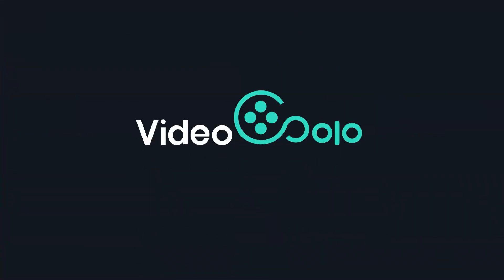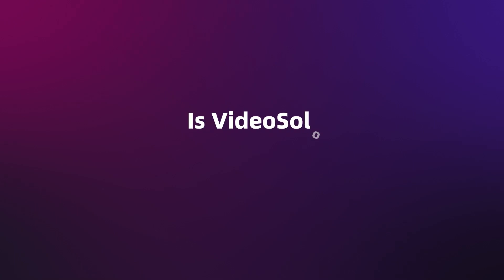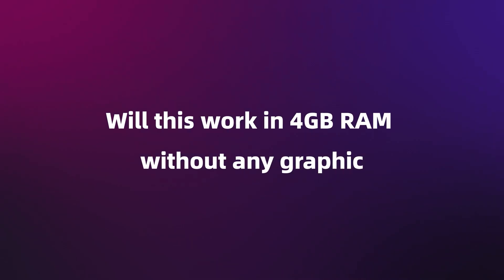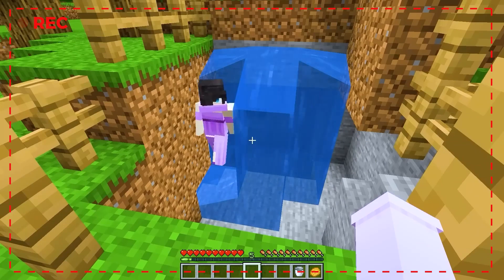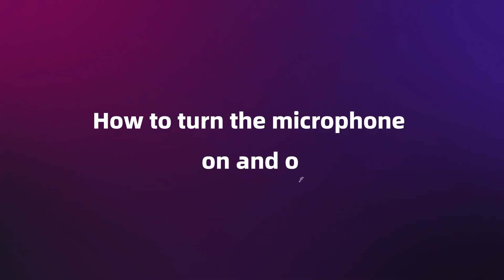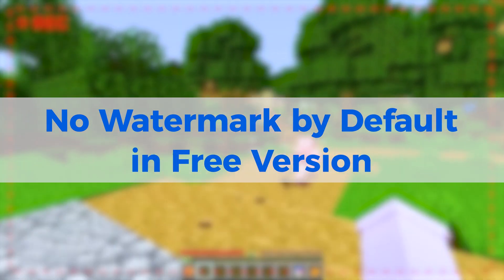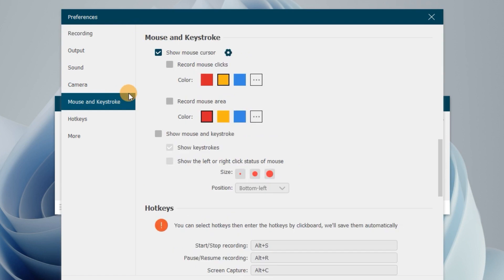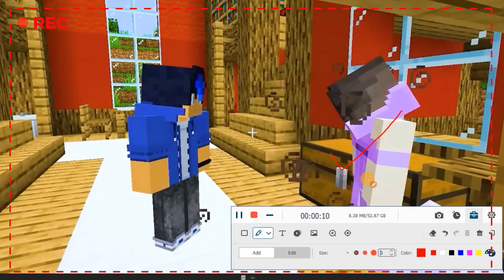How to Record Minecraft on PC without LAG? Q&A and Tips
Hey game lovers! Today we will answer some questions and show some tips for recording Minecraft easily without lag! Want to know VideoSolo screen recorder is suitable for low-end PCs or not? You will find the answers in the video!

we are delighted that you like our video on how to record Minecraft on PC using VideoSolo Screen Recorder

The video has got over 15,000 views and 100 comments!

📌Timestamps:
0:00 Intro
0:22  Q1 Is VideoSolo Screen Recorder suitable for low-end PCs?
0:44  Q2 Will this work in 4GB RAM without any graphics cards?
1:08  Q3 Compared with OBS, what are the advantages of VideoSolo?
1:25  Q4 How to turn the microphone on and off?
1:39  Q5 Are there any watermarks？How to customize watermarks?
1:59  Q6 Can I see the mouse when I start recording?
2:14  Q7 How to take screenshot while recording?

❓ Why VideoSolo Screen Recorder is recommended as the best gameplay recording tool?
- Record any on-screen activity in HD quality without lag or watermark
- Support a video quality at up to 60fps and 10-bit H.265 codec
- Support lock the recording window so that you can record your gameplay without interruption.
- Game recording mode, frame rate and resolution adjustable.
- Custom watermark and Webcam mode are available.
- Draw, annotate and highlight the screen in real-time.
- Record mouse clicks, mouse area and hotkeys

How to Record Roblox on PC without LAG | 2023 Game Recorder
   • How to Record Rob...
How To Record and Save Twitch Streams For Later Viewing?
   • How To Record Twi...